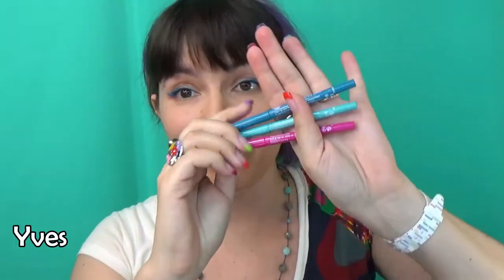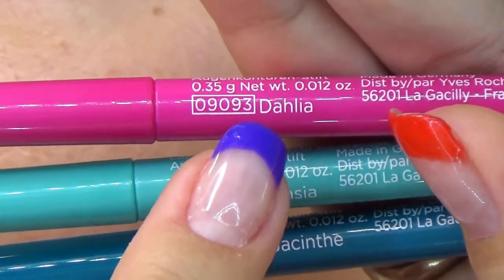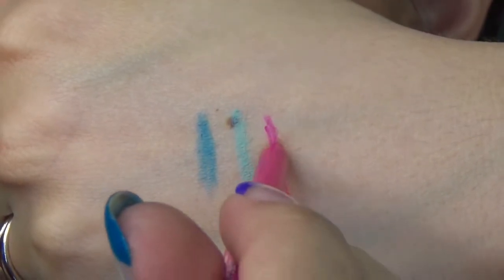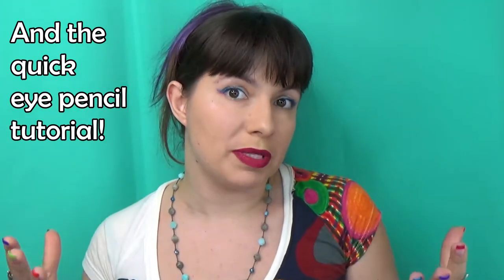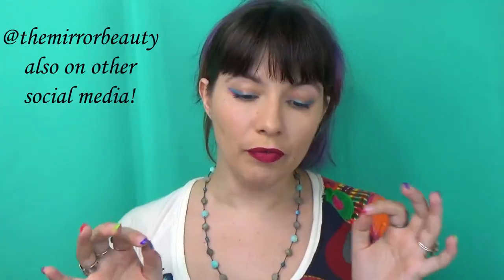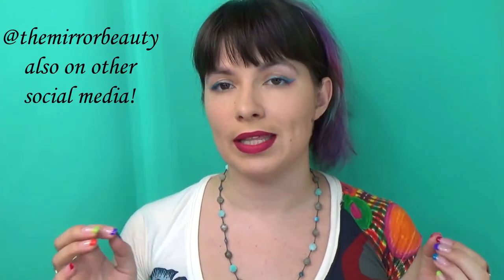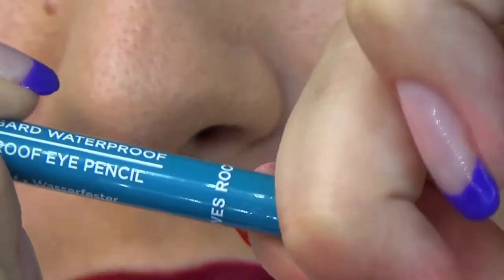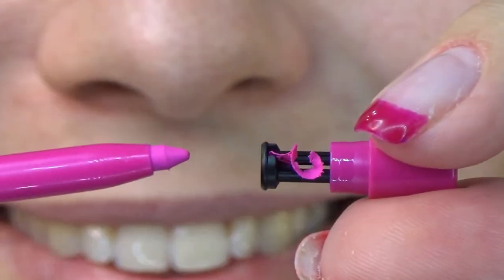Yves Rocher eyeliner: Flowers in the City collection!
Yves Rocher waterproof eye pencil (stylo regard waterproof) from the new Flowers in the City collection is swatched in all the three colours (Jacinthe / Hyacinth, Hortensia and Dahlia) You also have the eyeliner tutorial for these automatic Yves Rocher eyeliners, the lasting power test on oily lids and on the waterline and the tutorial on how to sharpen the waterproof eye pencil! Want a more in-depth tutorial on a colourful ombre eyeliner? Tap

 The Yves Rocher Flowers in the City collection is their new makeup collection for spring – not just makeup, actually – it also includes fragrances and nail polishes. But I just picked up the eye pencils, because I loved all the colours: the teal blue pencil, the turquoise mint pencil and, of course, the bright hot pink eye pencil!

I tested the stylo regard waterproof staying power in the video, and here is the lasting eyeliner hack that I mentioned

Another immediate question: can you sharpen these Yves Rocher eye pencils is also answered! A lot of us are often confused by retractable eyeliners, but you can sharpen these easier than you were probably thinking!

Enjoy the swatches,the smudge test, the review and the eyeliner tutorial for these Yves Rocher pencils from the  Flowers in the City spring makeup release! The blue, aqua and pink colours definitely look very refreshing, though I personally would also add a green.

Want to know what gifts with purchase Yves Rocher gave me?

VIDEO CHAPTERS:
0:00 – Not coffee?!
0:29 – How they look like irl
0:59 – Yves Rocher eyeliner swatches
1:37 – Flowers in the City pencils review part 1
2:46 – Spring eyeliner tutorial
3:13 – Flowers in the City pencils review part 2
3:55 – Yves Rocher eye pencils staying power
5:16 – Terrible or great on oily lids?
5:56 – Good for the waterline or not?
6:35 – How to sharpen Yves Rocher automatic eyeliner
8:02 – But what about YOU?

If you love crazy makeup, colourful makeup and artistic makeup, you will also enjoy my other